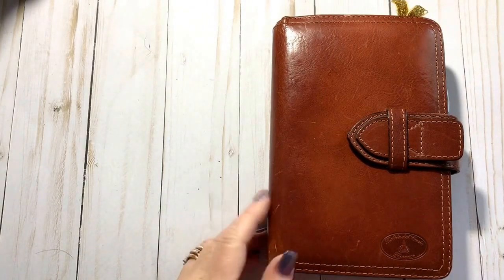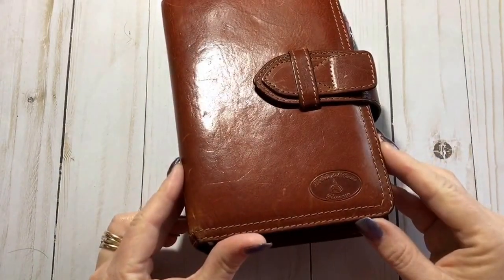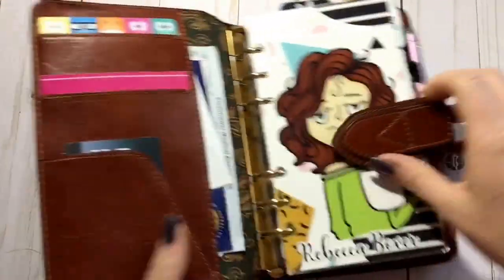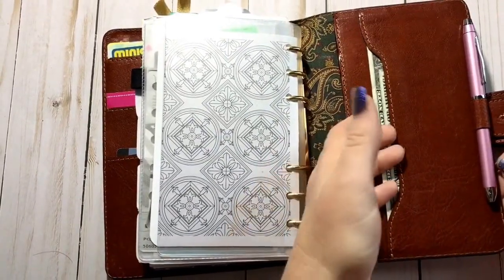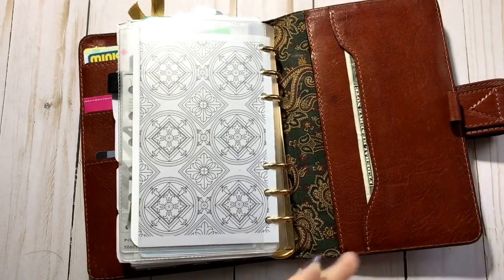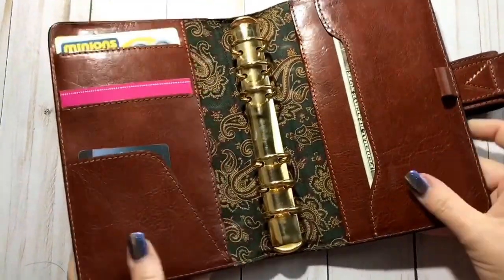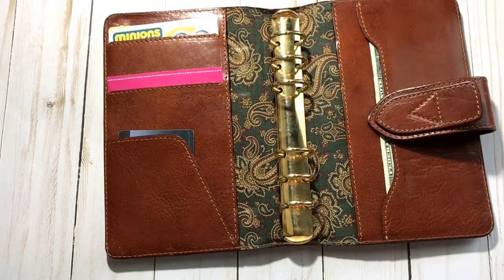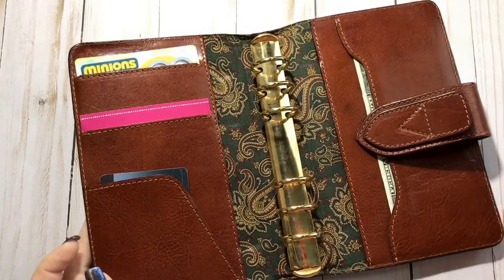L'Arte del Cuoio Organizer "The art of Leather" thrift store find.